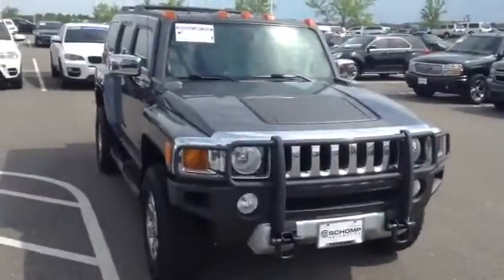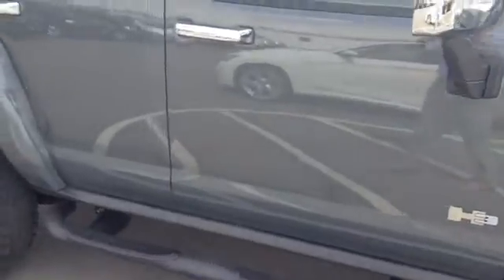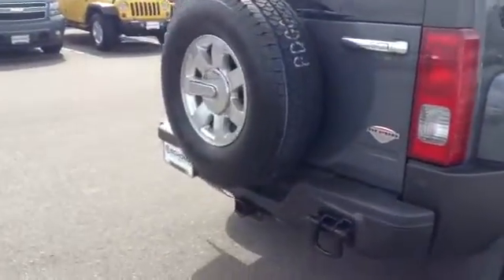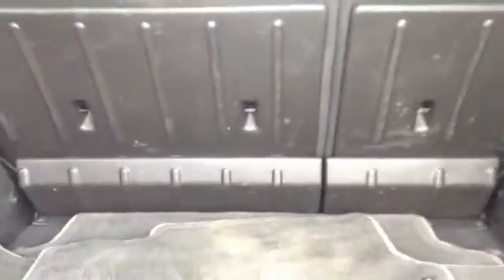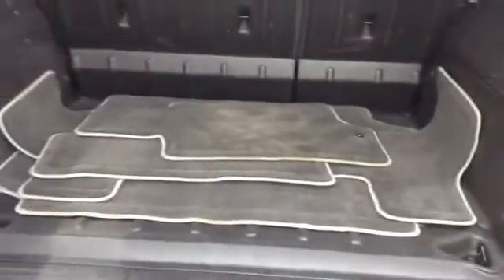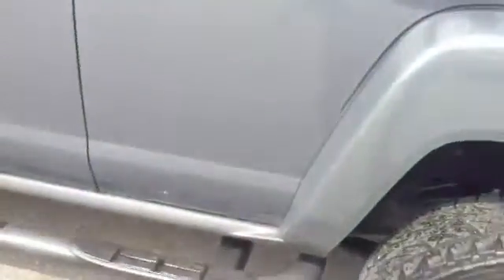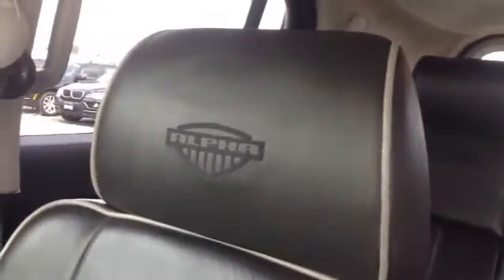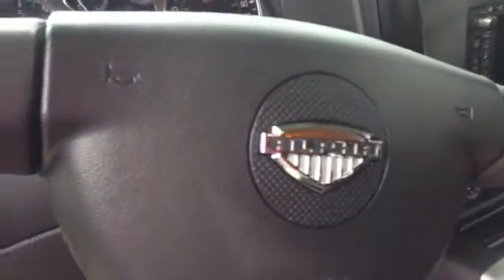Barry H3 RB